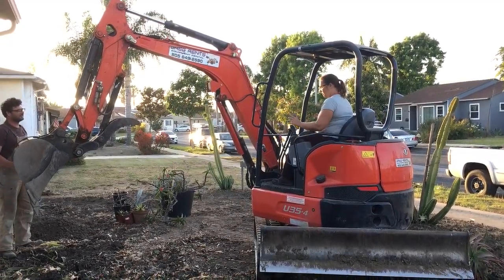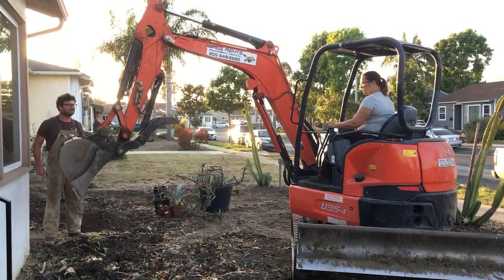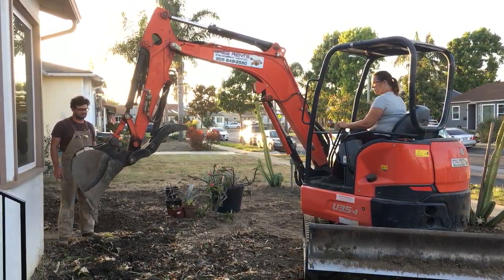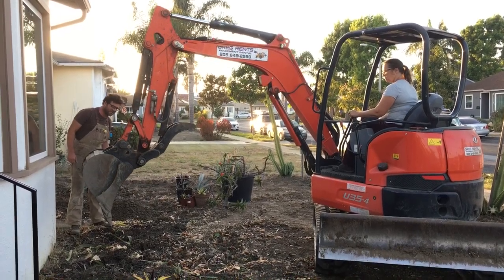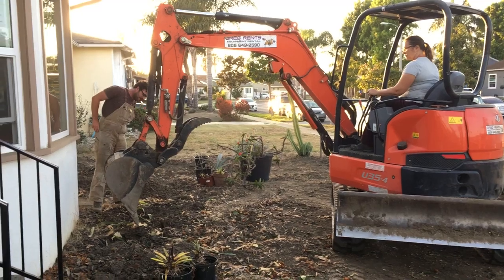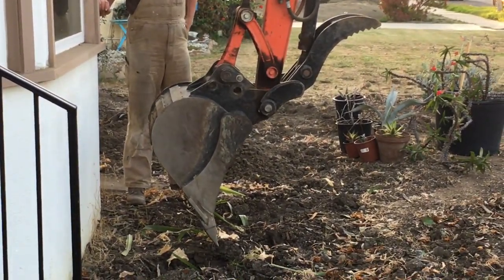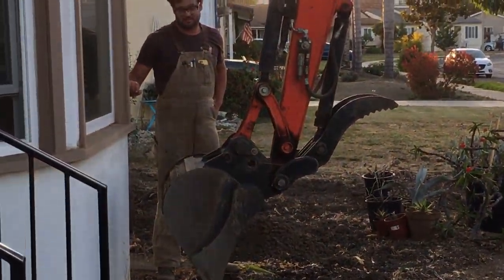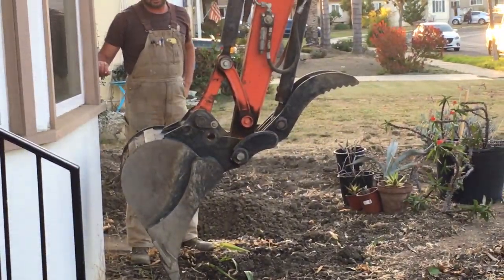Kate excavating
Kate digging within inches of her house - landscaping 8/4/2020.